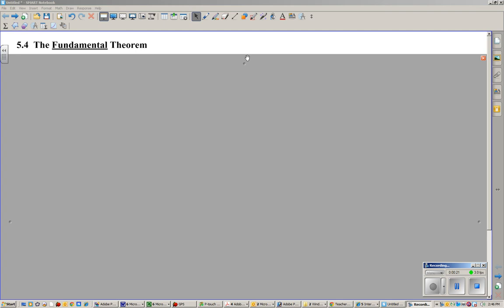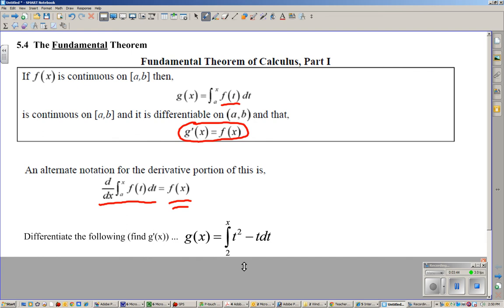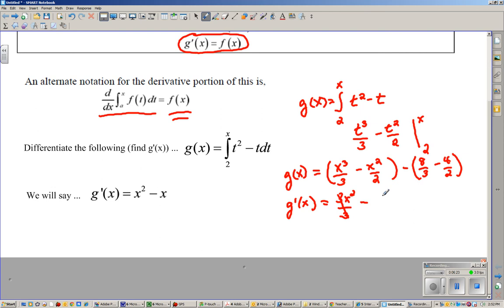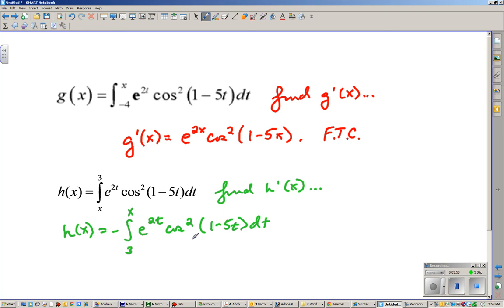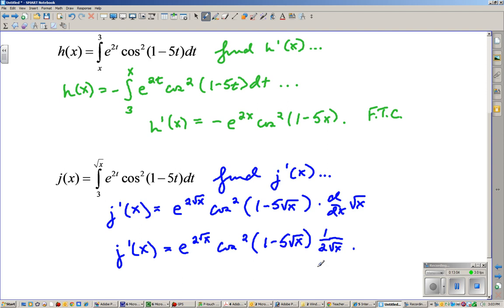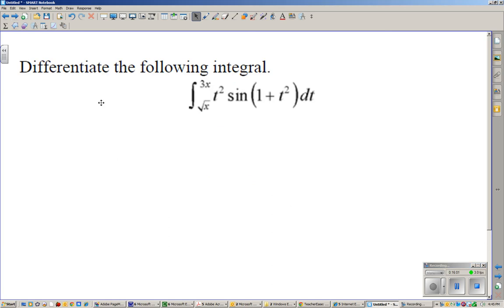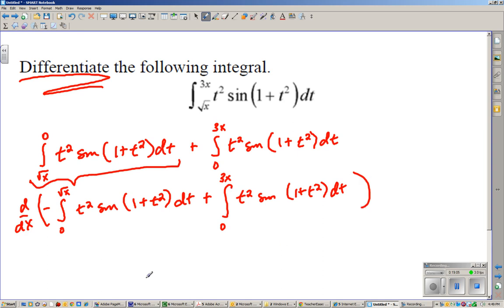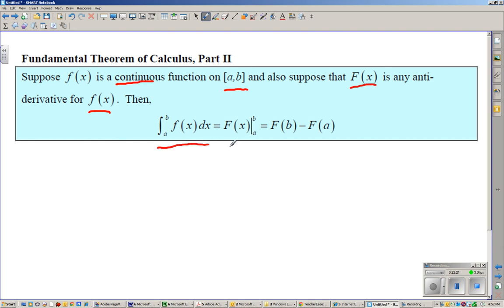Fundamental Theorem Video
Fundamental Theorem of Calculus "Part I" is examined.  "Part II" is quickly stated since it has already been introduced and used ... we now have a formal name for it.  I made a small mistake in the final example.  See if you can find it.